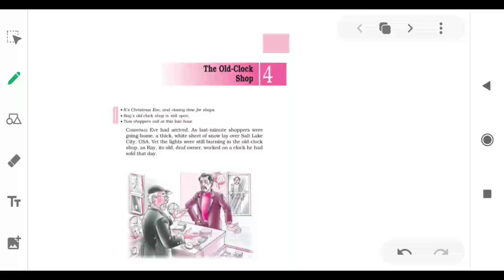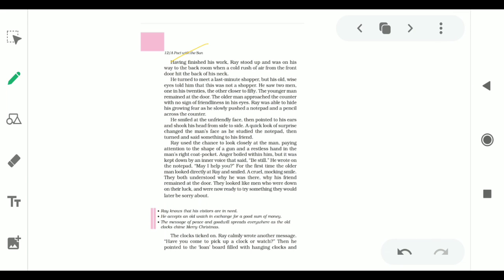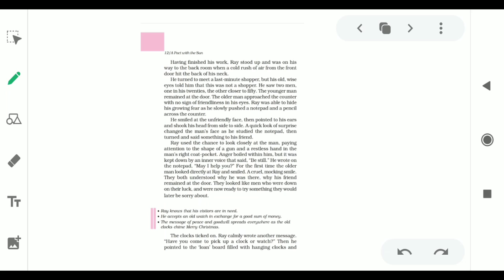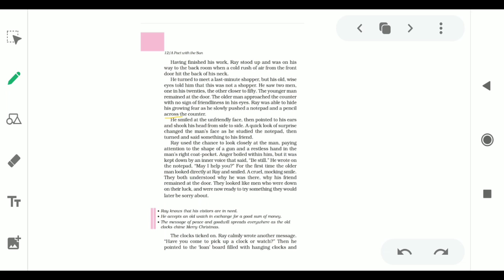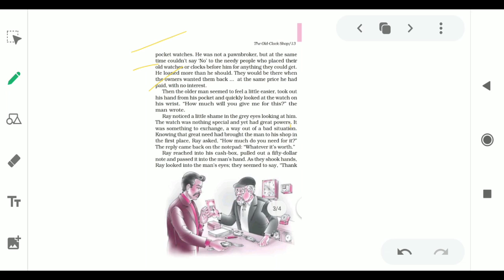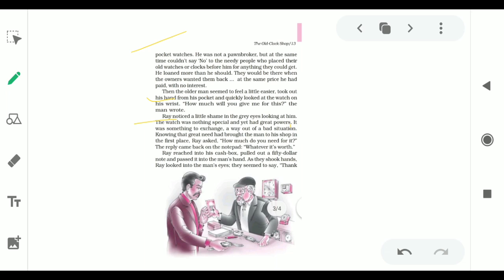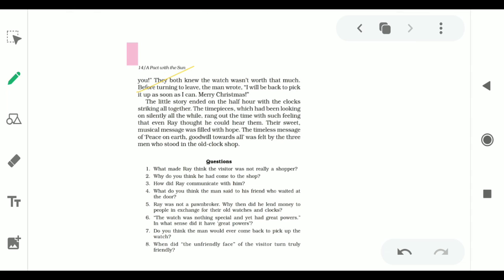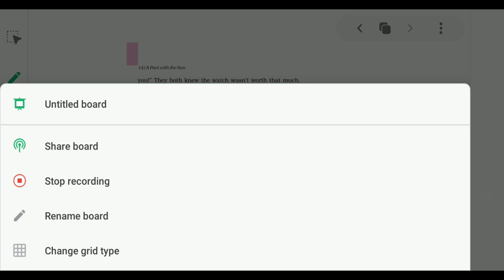Class-6 Explanation of the Chapter-4 -The Old Clock Shop (Eng.S.R)